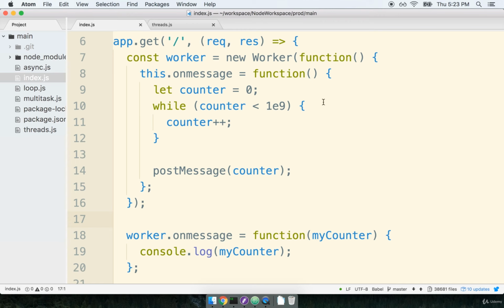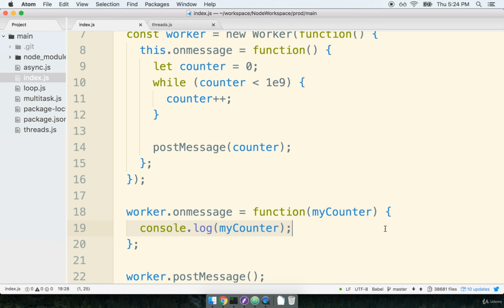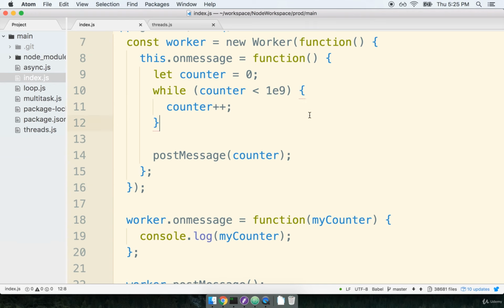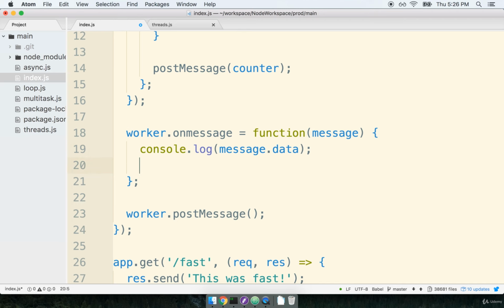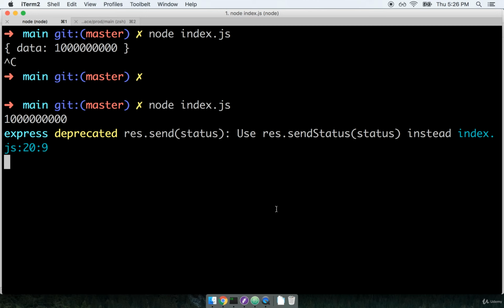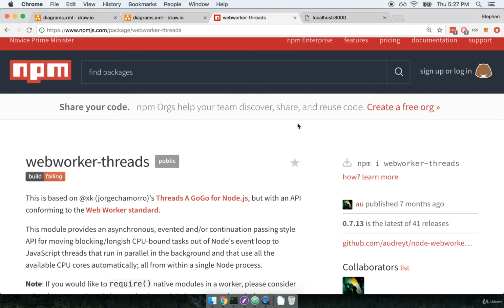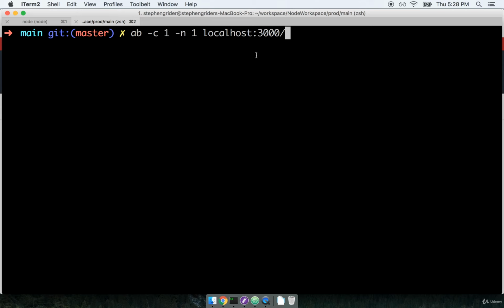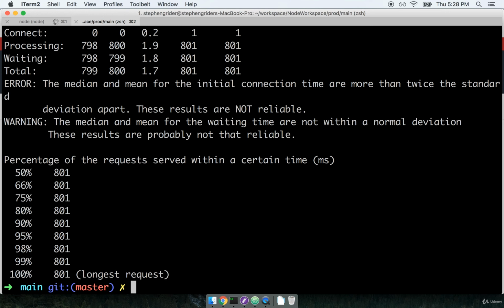37 Benchmarking Workers